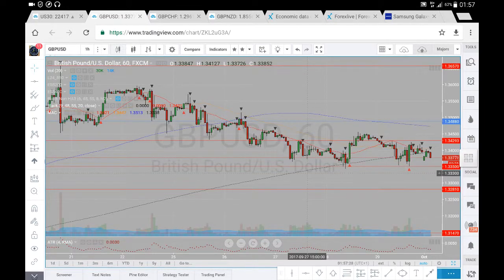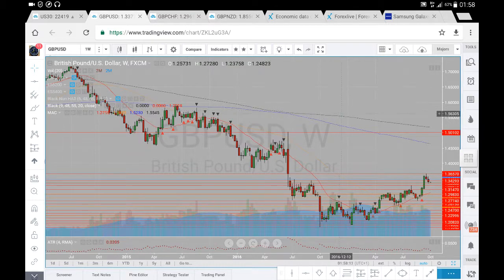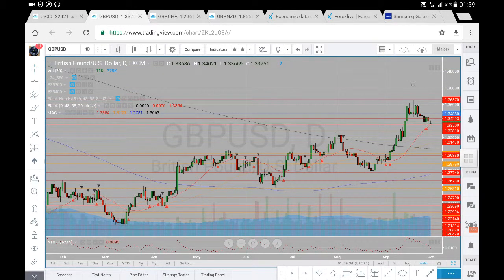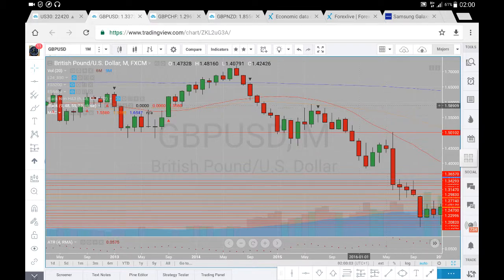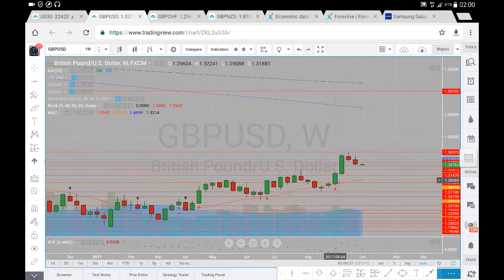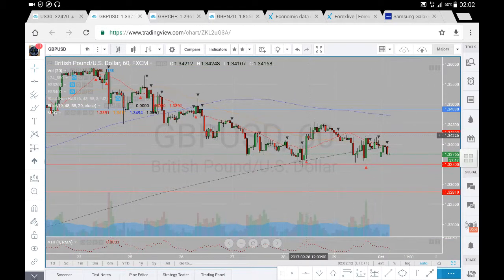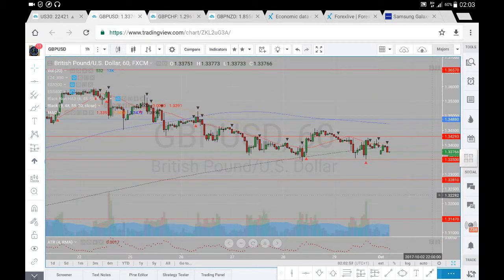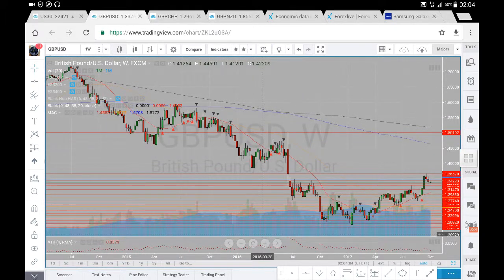GBPUSD Analysis 02 10 17 October 2nd (this is commentary, not advice, see description)